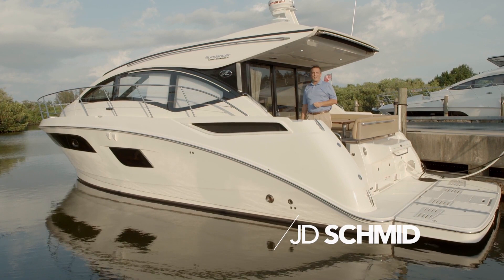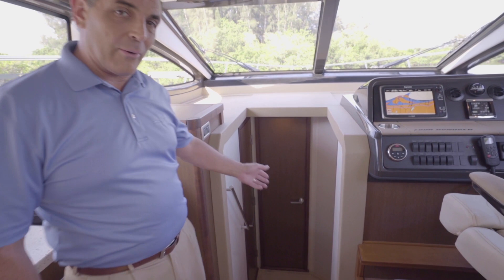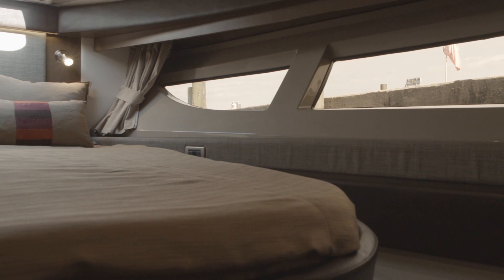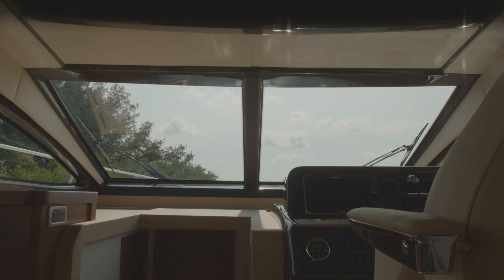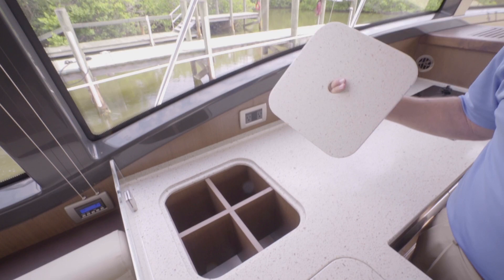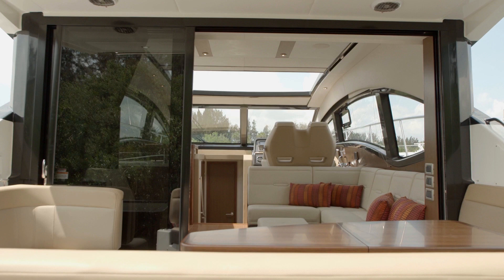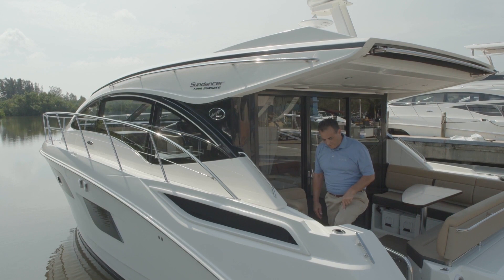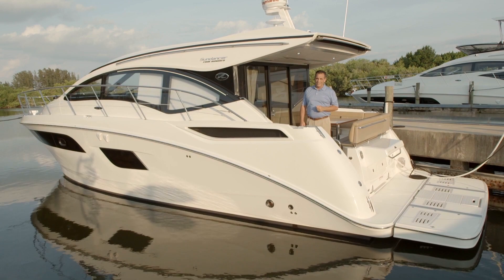Sea Ray 400 Sundancer Product Walk-through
Join Sea Ray's Product Training expert JD Schmid on a walk through of the 400 Sundancer!